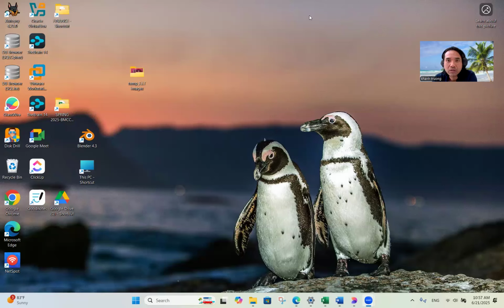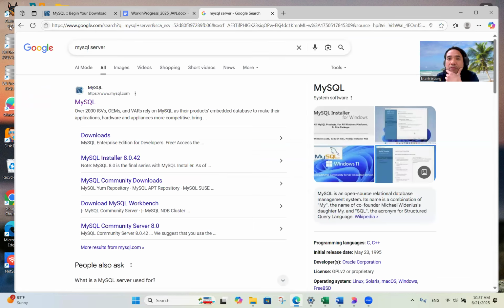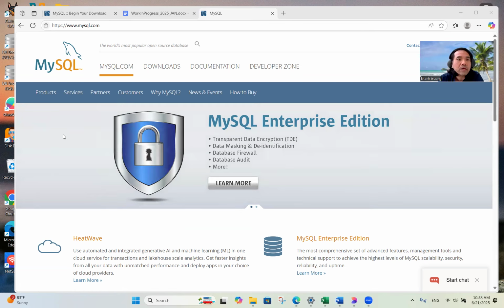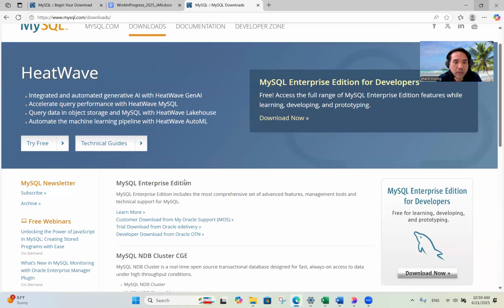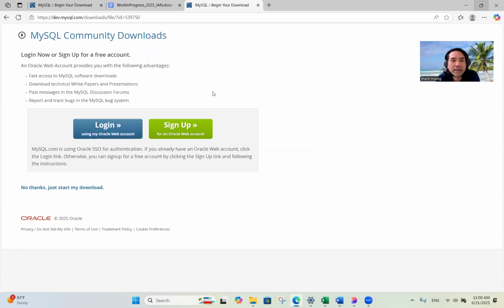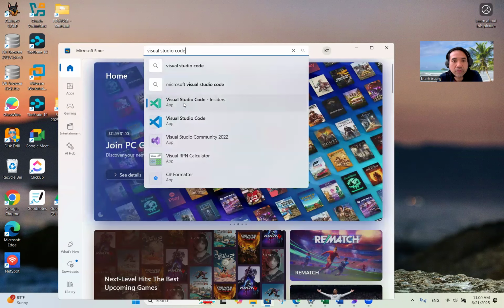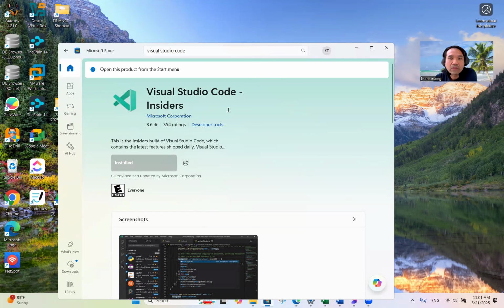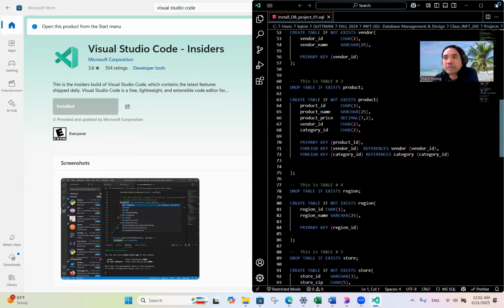WEEK2- INSTALLATION (MySQL, VS code)